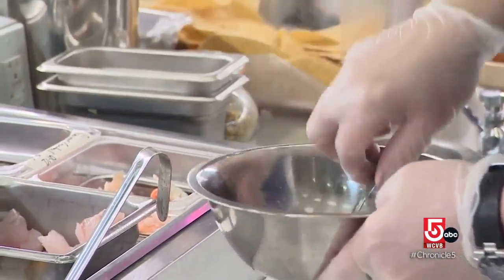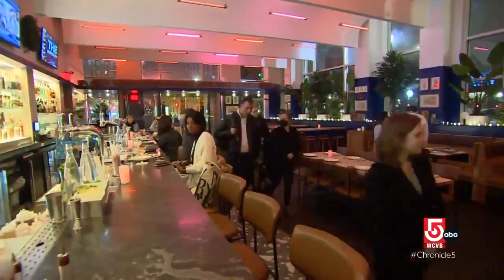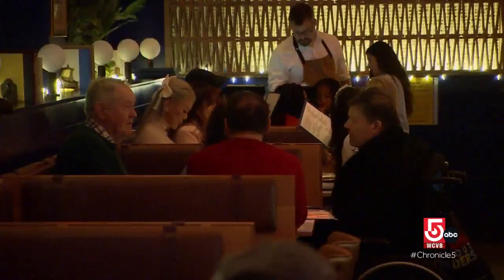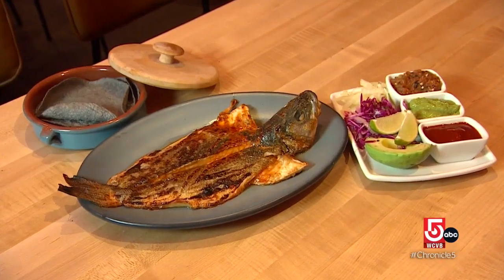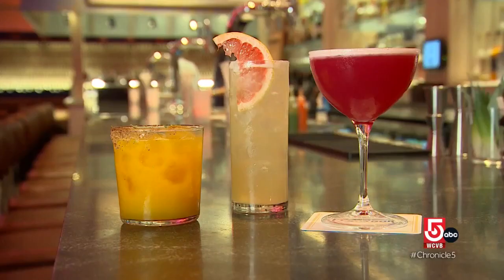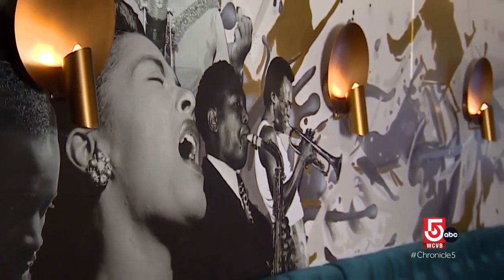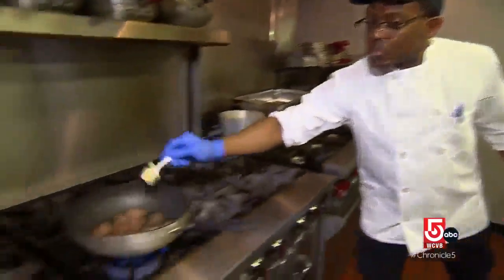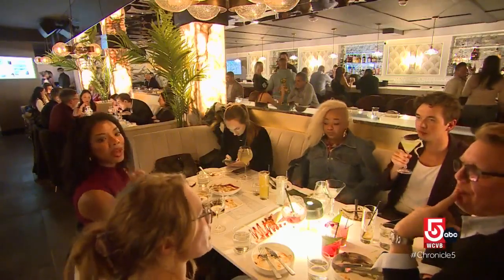Two new restaurants in Boston set the table for a night out